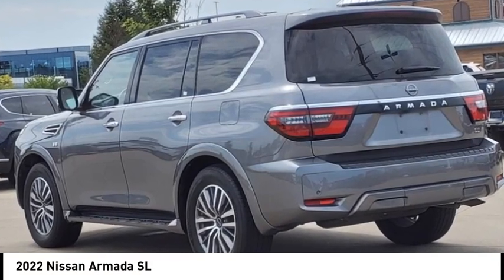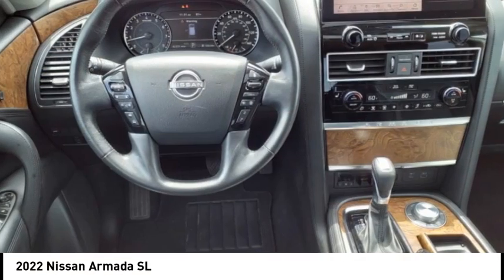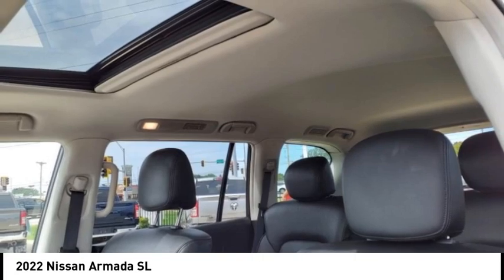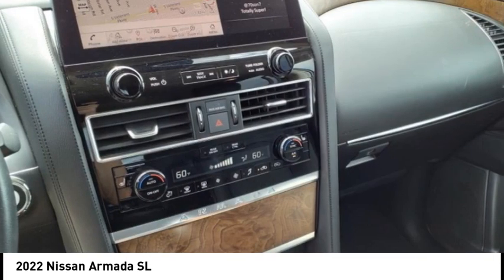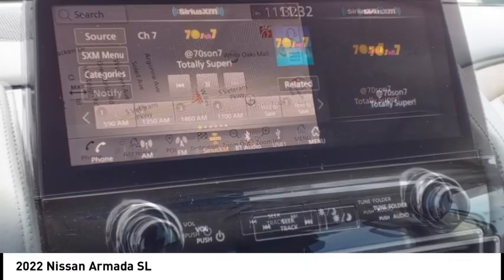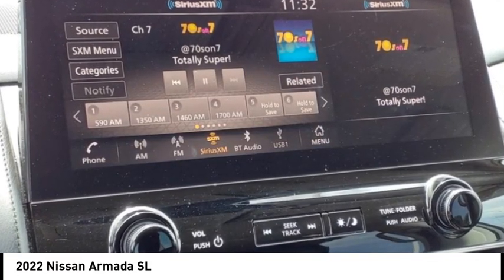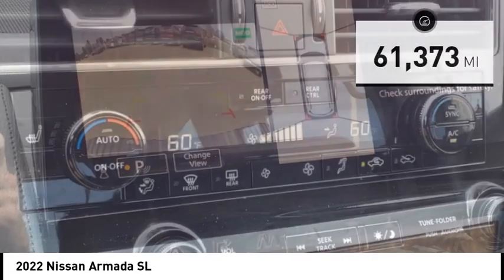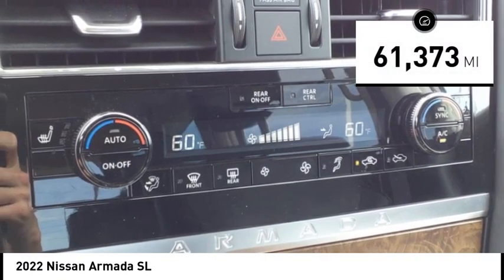2022 Nissan Armada M7151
2022 Nissan Armada SL

Don't miss this 2022 Nissan Armada. It's equipped with great features. You'll want to take this vehicle home. Make a great choice today.